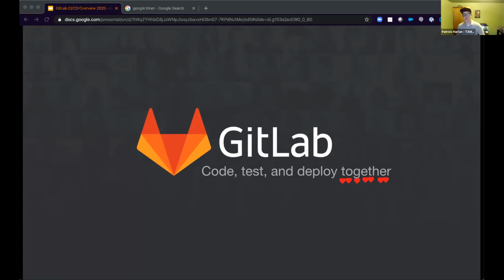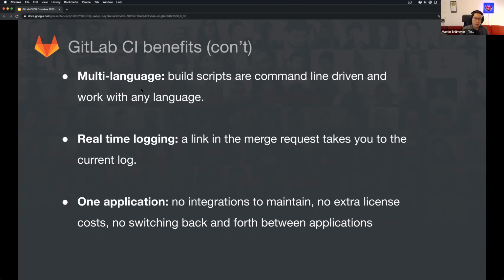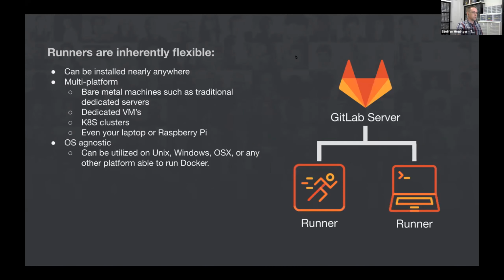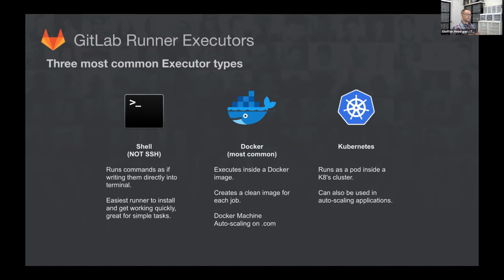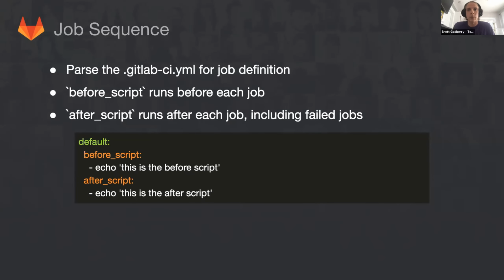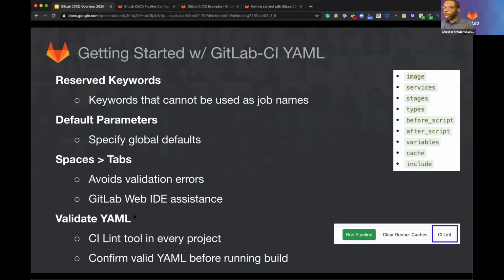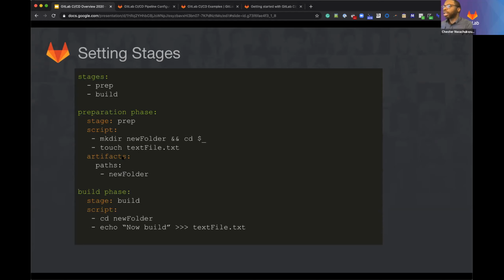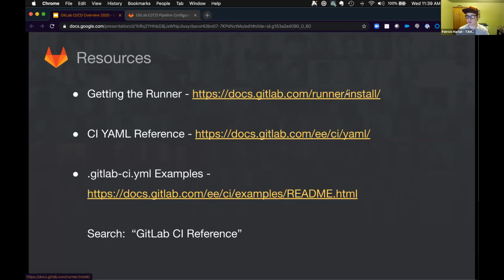Commercial Webinar - GitLab CI Orientation for New Customers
Overview of GitLab CI architecture and key concepts, presented by the Customer Success team for new GitLab customers.

* GitLab CI/CD Overview
* GitLab Runners & Executor Types
* Anatomy of a CI Job
* CI YAML Overview & Capabilities